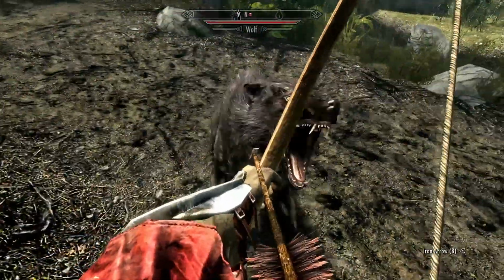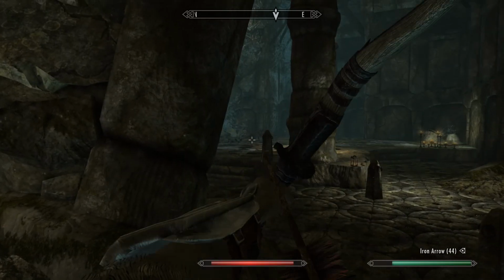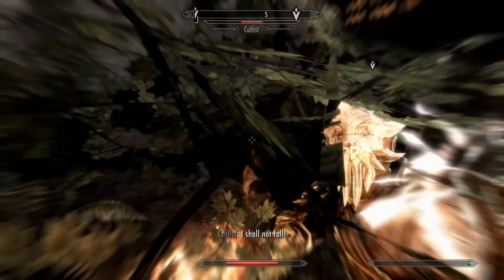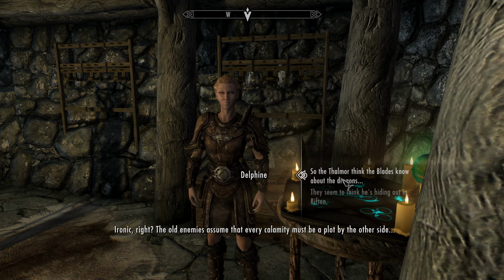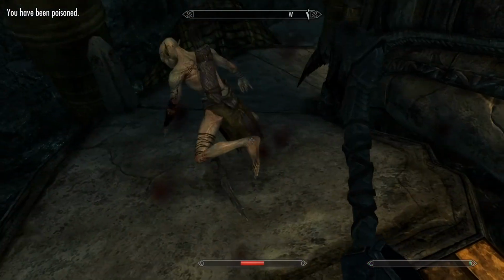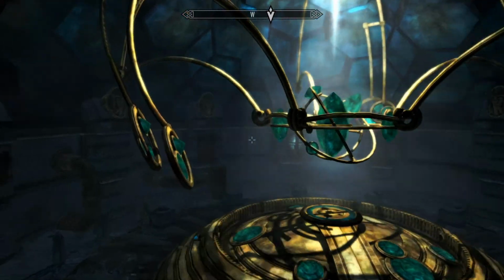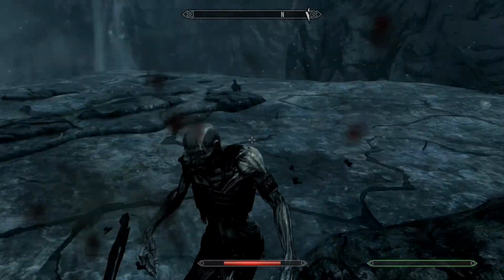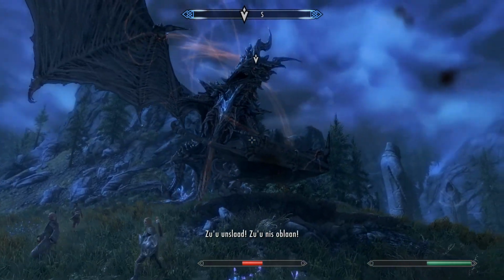Can You Beat Skyrim With Every Weapon You Find?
I try to beat Skyrim with every weapon I find, this means that if an enemy drops it I have to take it and I can no longer use my previous one. This challenge run wasn't super difficult but made for a great Skyrim montage.

Can you beat this challenge like I did?

This challenge run was hard, but still fun and I hope funny and entertaining.